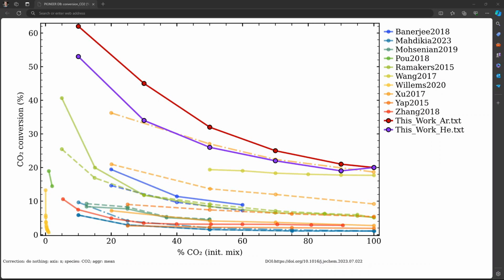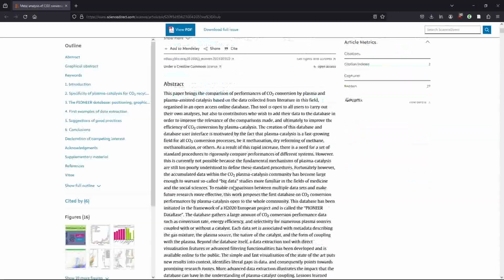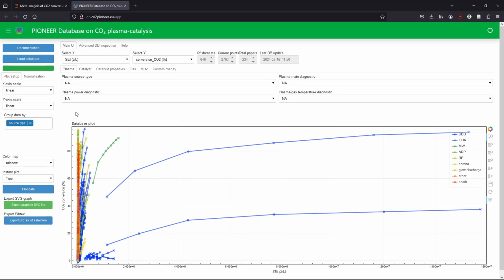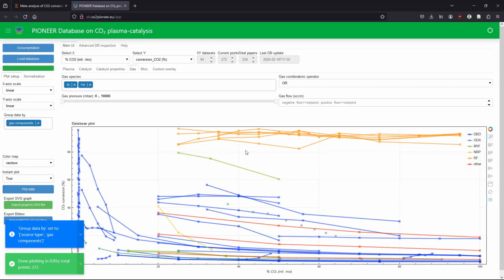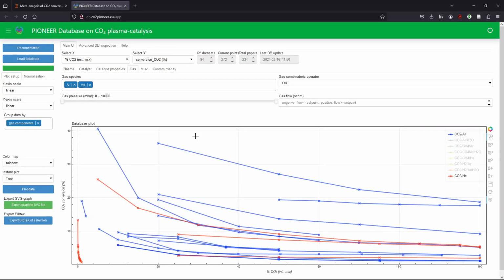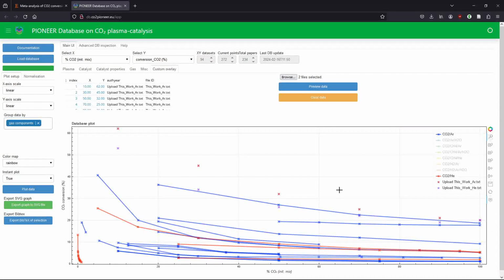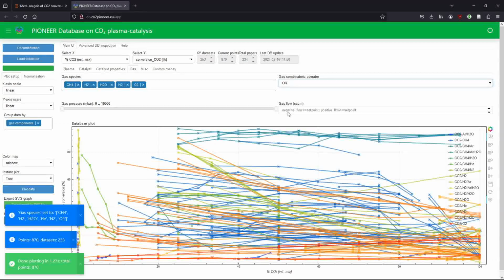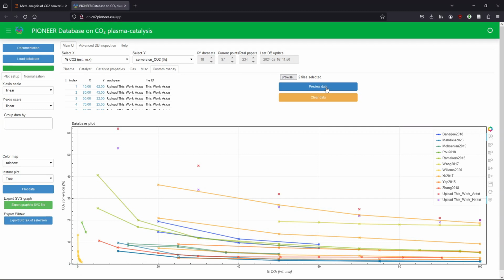Custom Overlay of your Data with the Pioneer Database App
Join Maik when he explains how to use the custom overlay feature of the Pioneer Database App to quickly compare new data with the vast amount of data available in the database.